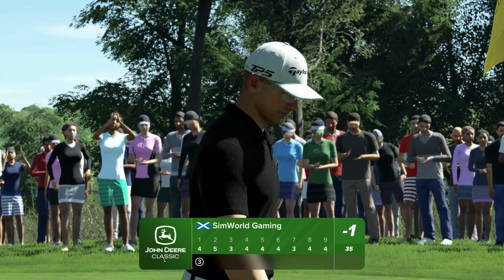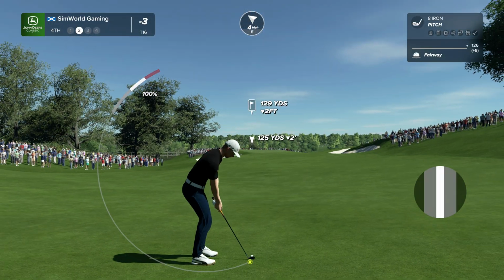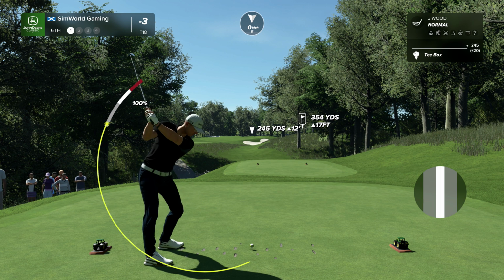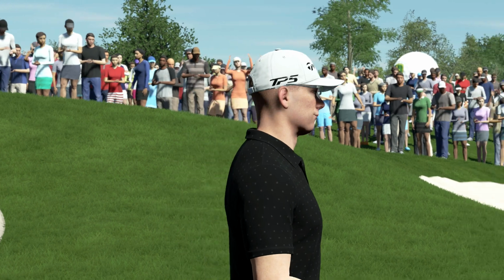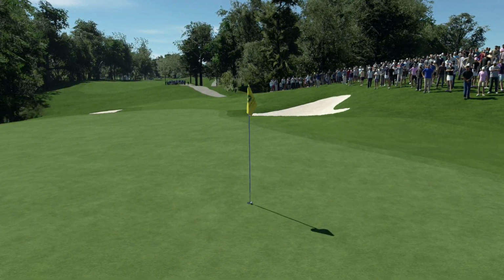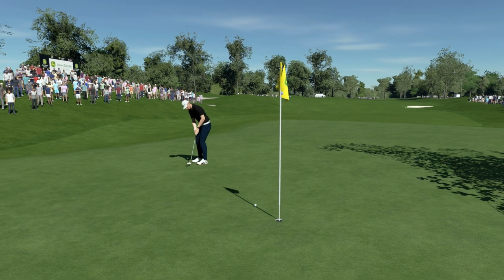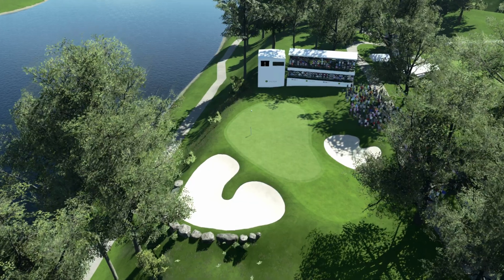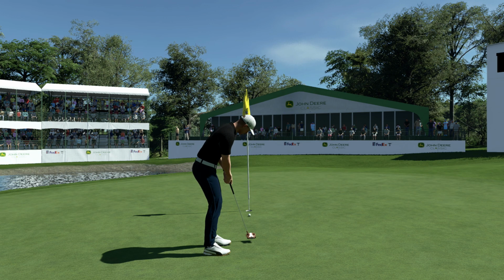⭐WINNER TAKES ALL // JOHN DEERE TROPHY WIN //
Welcome to SimWorld Gaming and another brilliant round this time in the John Deere Classic. I thought I would struggle in this round but found a good focussed groove and pushed forward to take the win right at the very end. Some great lengthy putting shots went down a treat and worth a replay! Best viewed in 4K folks.

SimWorld Gaming is a dedicated simulation games channel promoting gameplay across PC, PS5 and XBox Series X/S.

Most of my videos are streamed at 1440p and video uploads generally are 4K. Very much a gaming community where audience dictates the upcoming streams and gameplay. My youtube channel currently gets around 100K views a month.

SimWorld content covers sport titles such as NFL, NBA, MLB, WWE, UFC, Golf, Boxing, Football,  Fishing and Tennis. PLUS many more non sport titles.